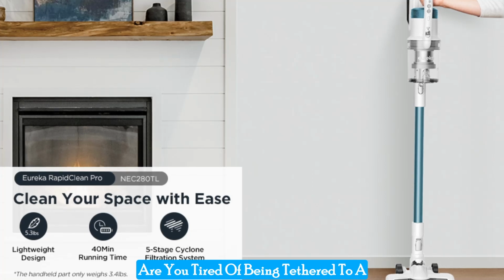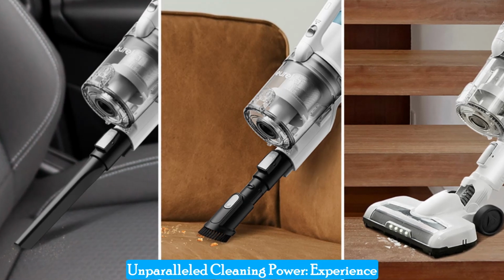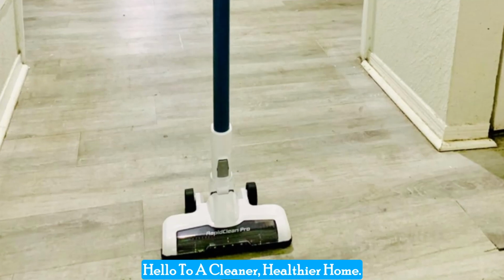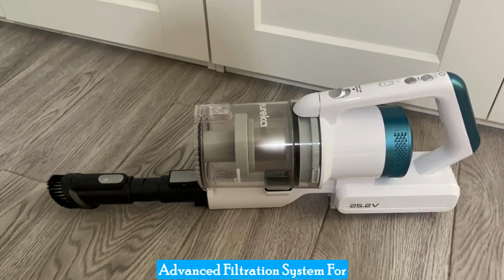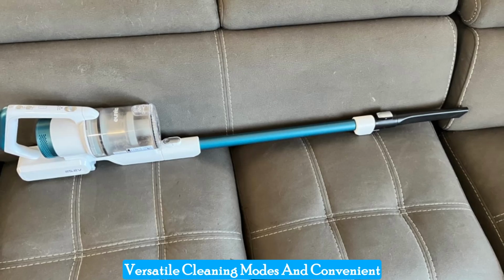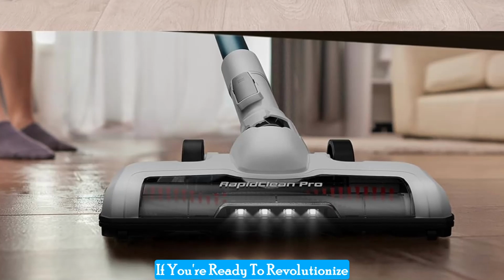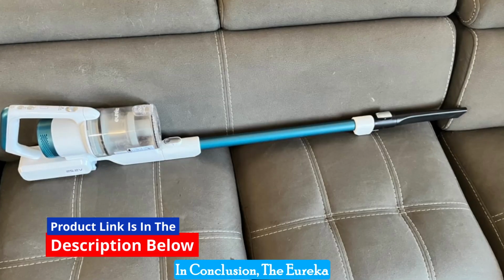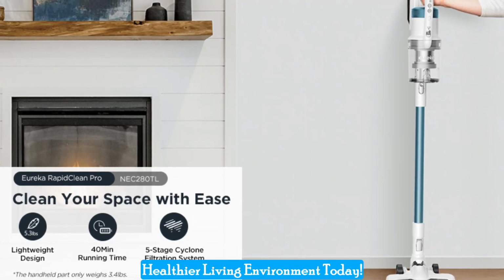Eureka NEC280TL RapidClean Pro Cordless Cleaner | Eureka Cordless Vacuum Cleaner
Click Here To Purchase Eureka NEC280TL RapidClean Pro Cordless Cleaner

Conquer Hard Floors with the Eureka RapidClean Pro (Review)

Looking for a cordless vacuum that tackles everyday messes on hard floors?  Craving lightweight maneuverability and powerful suction without the cord hassle?  The Eureka RapidClean Pro might be your new cleaning BFF! This video dives deep into this cordless stick vacuum, exploring its features, performance, and hidden gems to help you decide if it's the right fit for your home.

Here's why the Eureka RapidClean Pro could be your next cleaning hero:

* Cordless Convenience:  Ditch the cord and experience the freedom of cordless cleaning!  Effortlessly maneuver around furniture and tight spaces without restriction.
* Lightweight Design (Only 5.3 lbs!):  Cleaning doesn't have to be a workout!  The RapidClean Pro's lightweight design makes cleaning floors a breeze, especially for those with upper body limitations.
* LED Headlights:  Never miss a speck of dust, even under furniture or in low-light conditions.  The built-in LED headlights illuminate your cleaning path for a spotless finish.
* Converts to a Handheld Vac:  This versatile cleaner tackles more than just floors!  The detachable handheld unit is perfect for cleaning furniture, upholstery, and even your car!
* Easy Empty Dust Cup:  No more messy dust bags!  The RapidClean Pro features a removable and washable dust cup for easy emptying and cleaning.

Ready to ditch the cord and experience a new level of cleaning freedom?